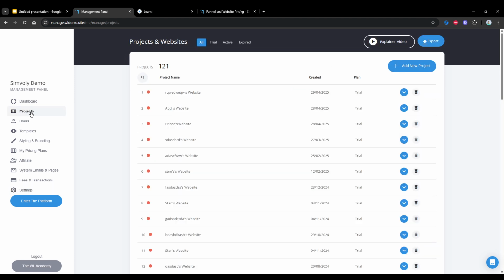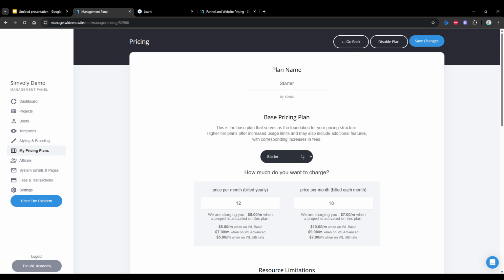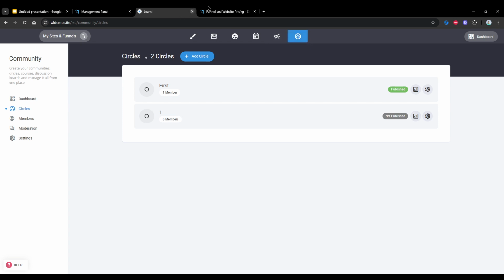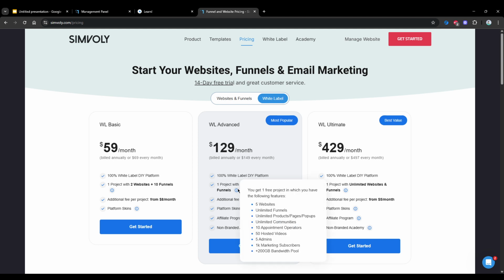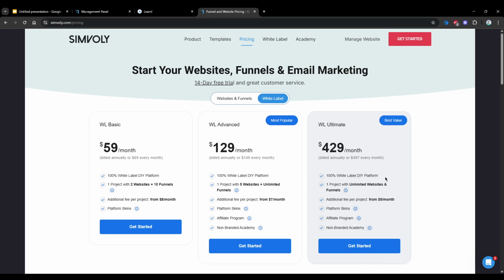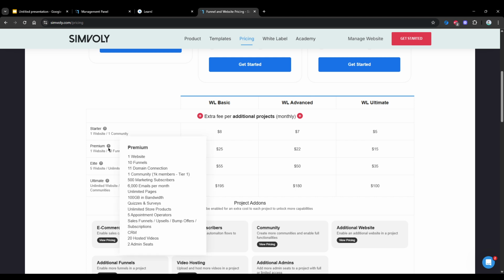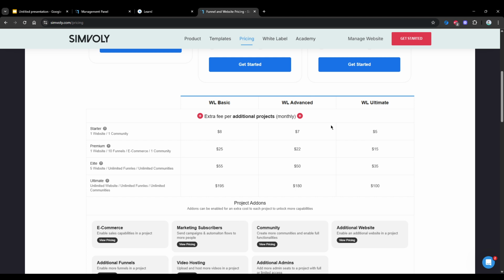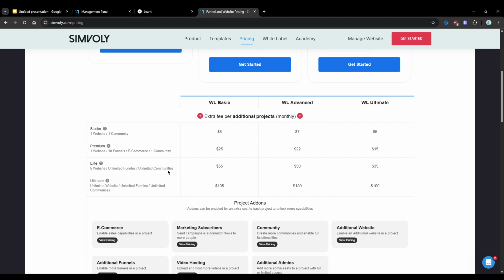What's New In The White Label? [New Plans, Features & More]